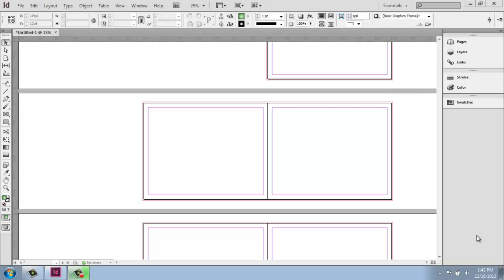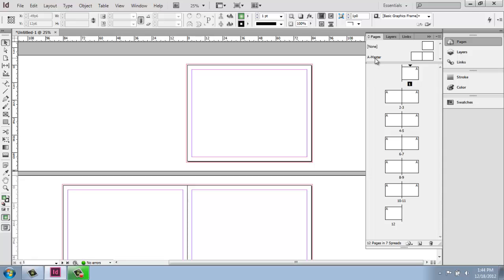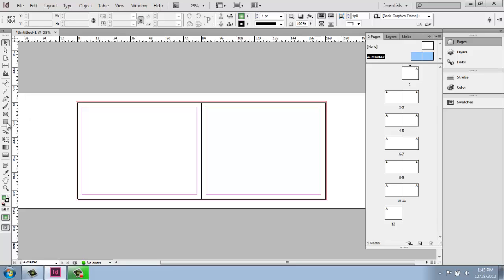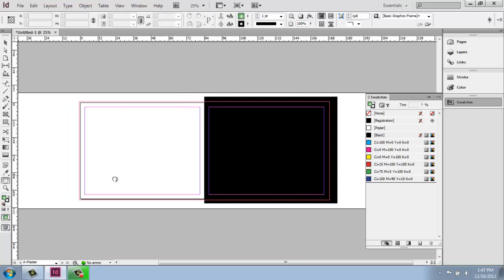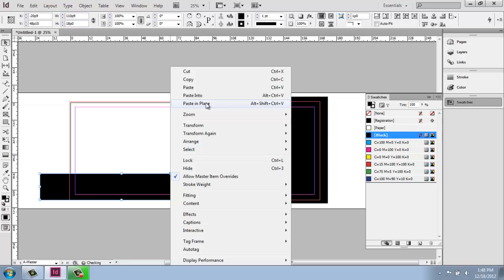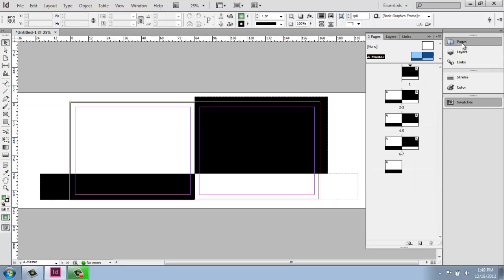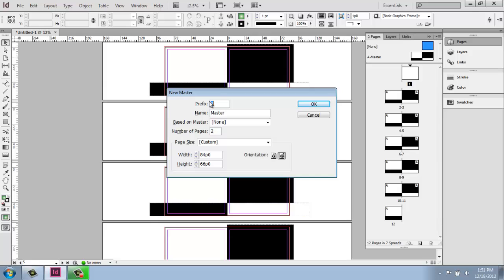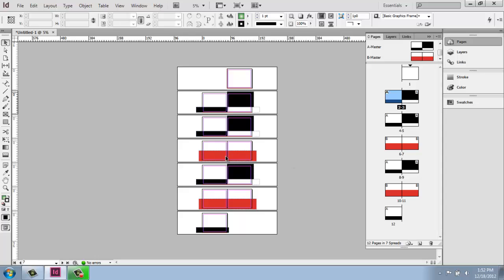Adobe InDesign CS6 - Interior Design Portfolio - Part 6 - Master Pages - Brooke Godfrey